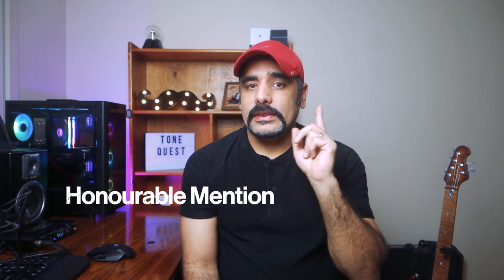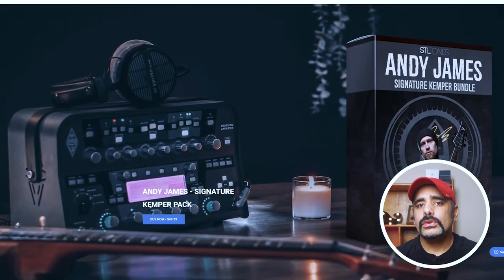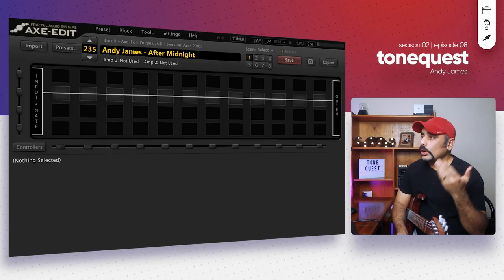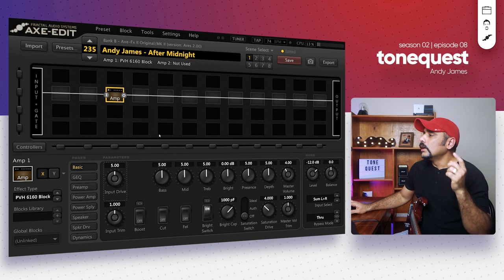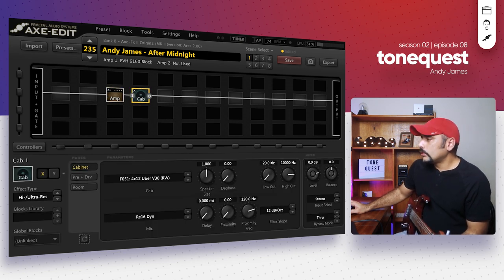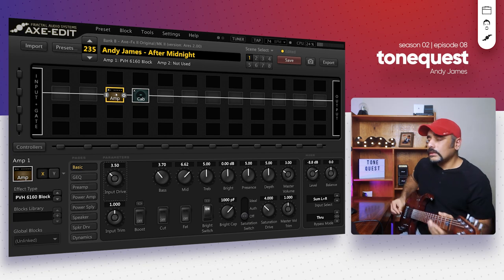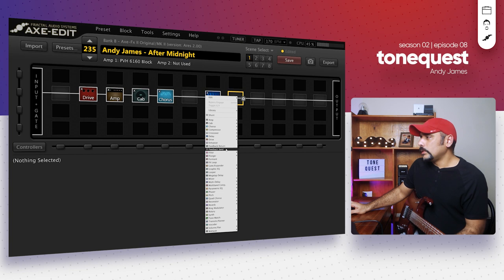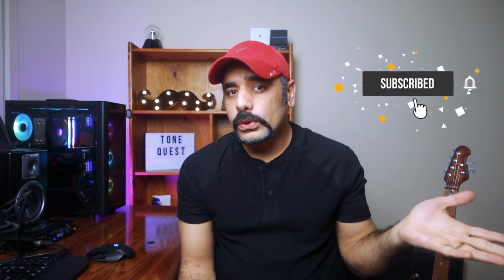ToneQuest | S02E08 | Andy James - After Midnight Preset breakdown | FREE Axe FX Preset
Preset breakdown for the 8th Episode of Season 2 for the ToneQuest series.